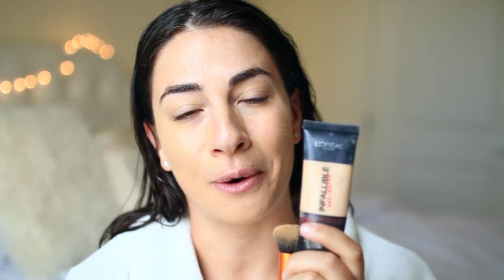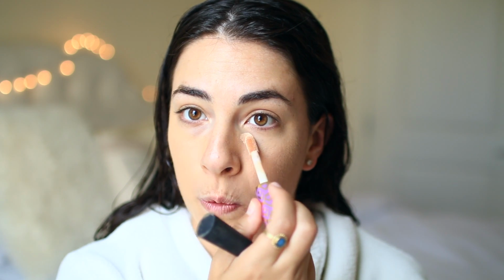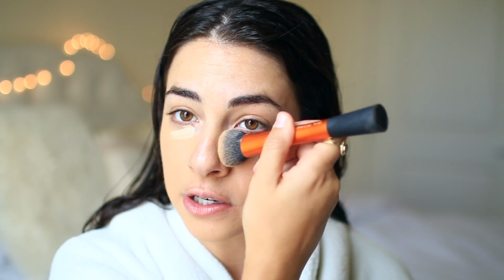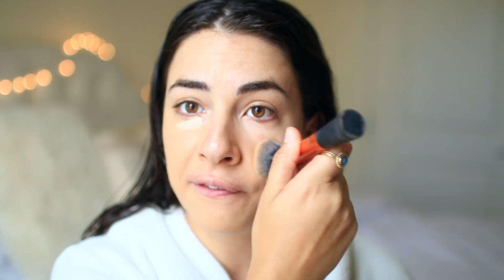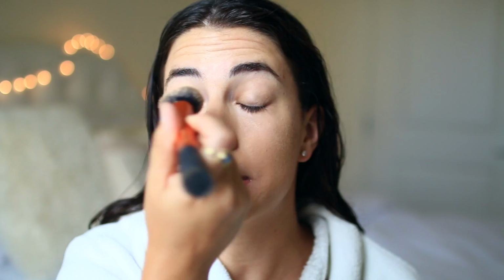Everyday Makeup Routine + UPDATE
My everyday makeup routine + update!

PR at Partners in Washington DC!

♡FOLLOW ME♡

♡ EQUIPMENT ♡

Thank you all so much for joining me here for this everyday makeup routine + update video! :)